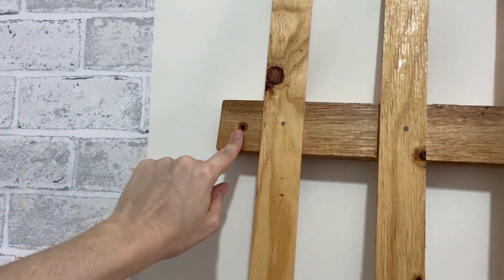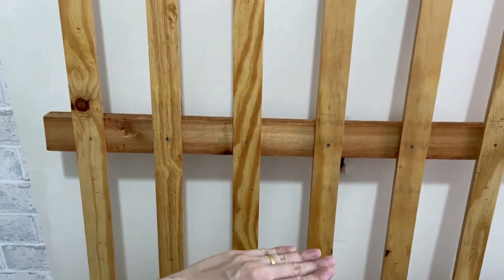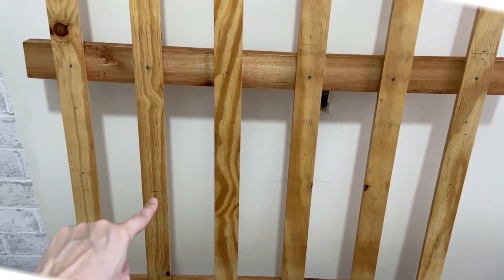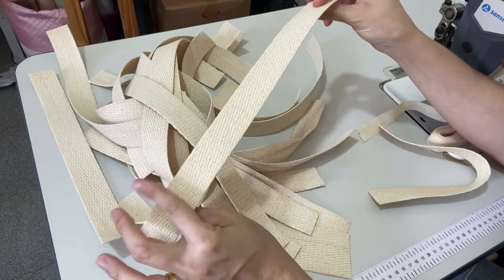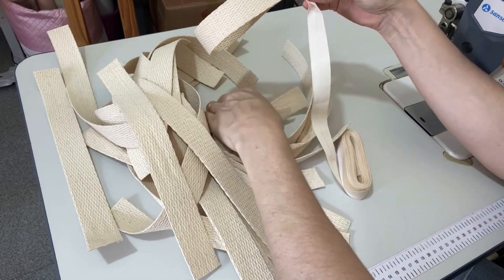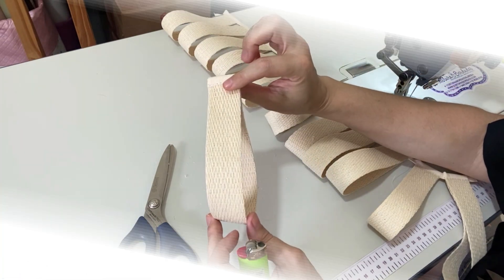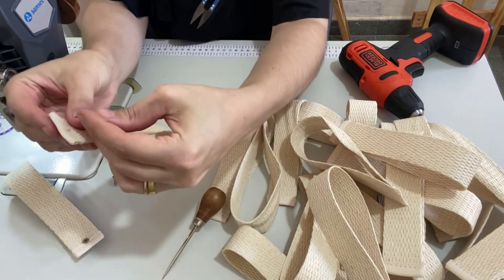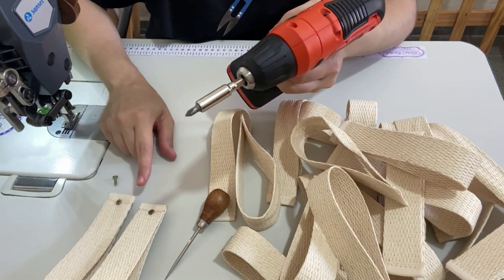DIY de Ideias - Organizando o Ateliê de Costura - Suporte para Sintéticos Barato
Quer receber as novidades, dicas e lançamentos em primeira mão? Então venha fazer parte das nossas listas VIP de alunas Multiplique Ateliê, é totalmente gratuito:

Para conhecer nossos parceiros e verificar todos os benefícios que nossas alunas recebem acesse: